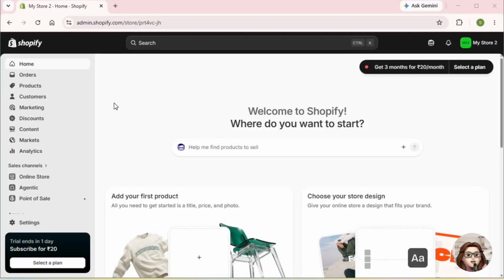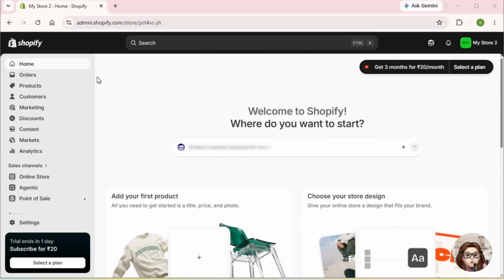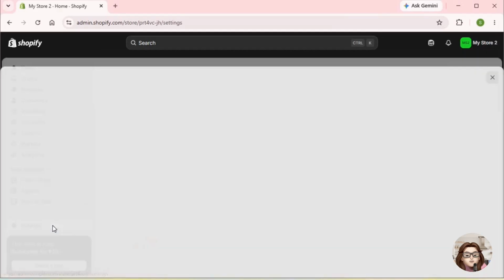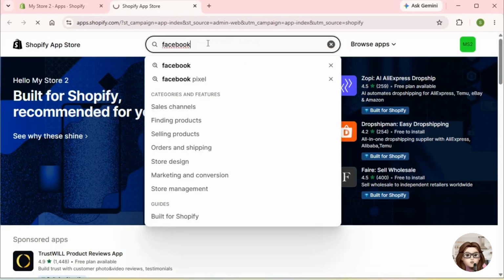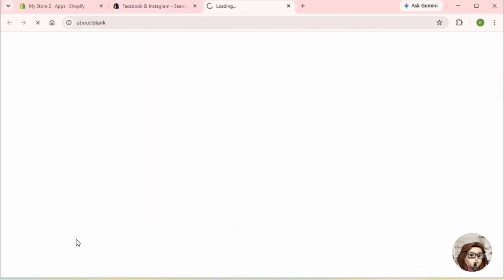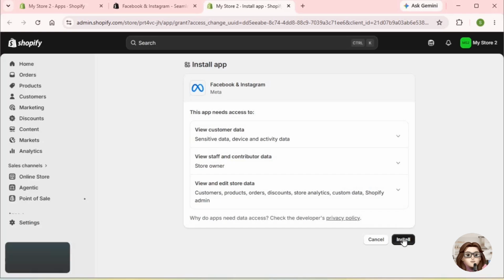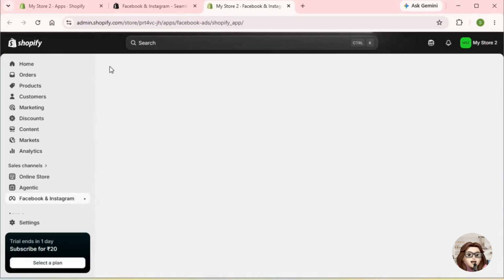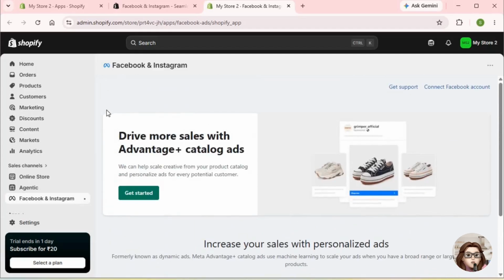How to Connect Facebook Pixel to Shopify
Problem Solved in this Video-:

Want to connect Facebook Pixel to Shopify? In this step-by-step Shopify tutorial, you'll learn how to set up Meta Pixel (formerly Facebook Pixel), track customer actions, and optimize your Facebook and Instagram advertising campaigns.

Whether you're running conversion campaigns, retargeting visitors, or measuring ad performance, this guide will show you how to connect Facebook Pixel to Shopify and collect valuable customer data for better marketing decisions.

In This Video:
• Setting up Meta Pixel in Shopify
• Connecting your Facebook and Instagram sales channel
• Installing and verifying Pixel tracking
• Tracking events like page views, add-to-cart, and purchases
• Creating retargeting and conversion campaigns
• Shopify and Meta advertising best practices

Connecting Facebook Pixel to Shopify helps you understand customer behavior, improve ad targeting, and increase sales through data-driven marketing strategies.

What Do you Think of How to Connect Facebook Pixel to Shopify?